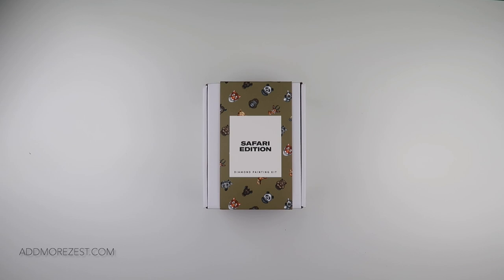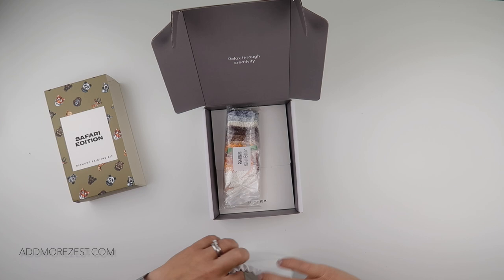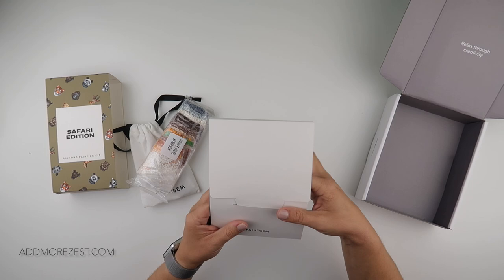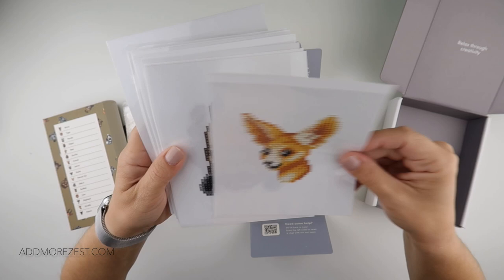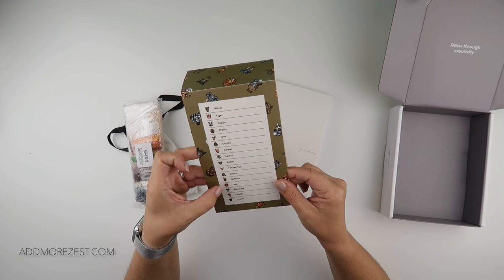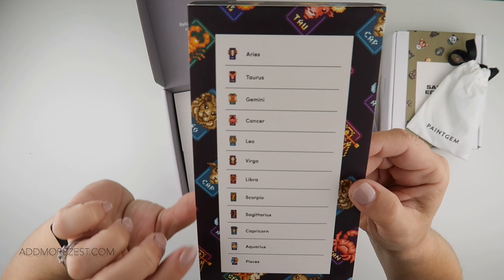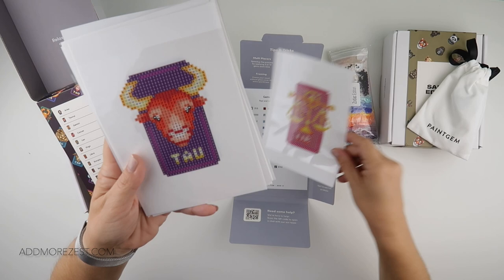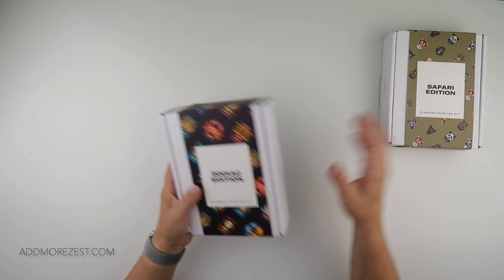Diamond Painting Unboxing | PaintGem Safari & Zodiac